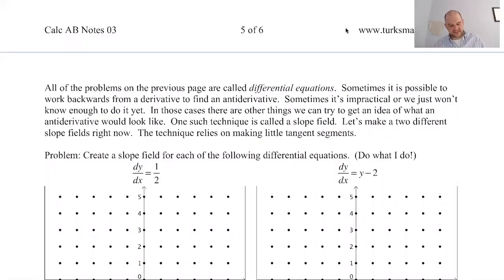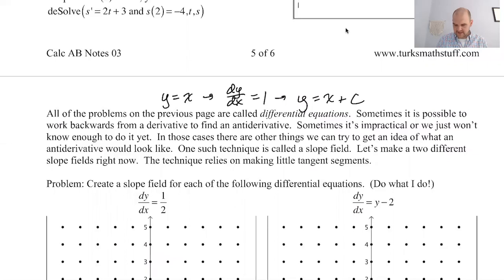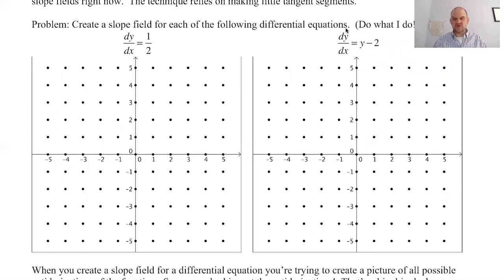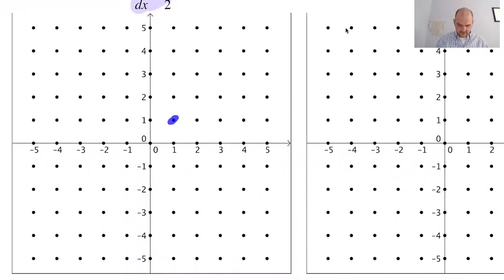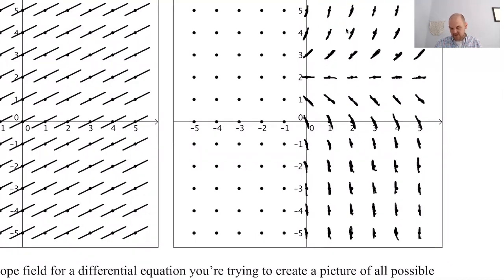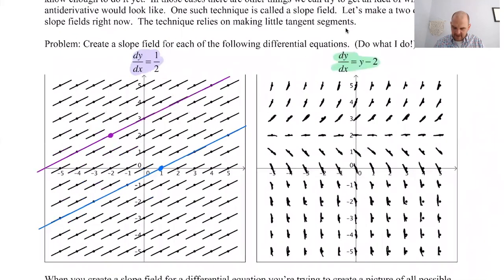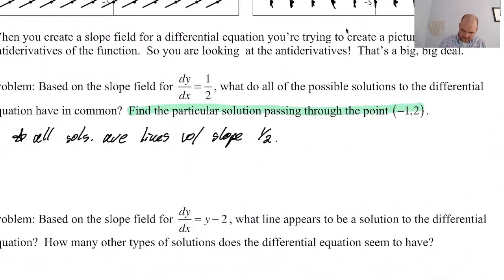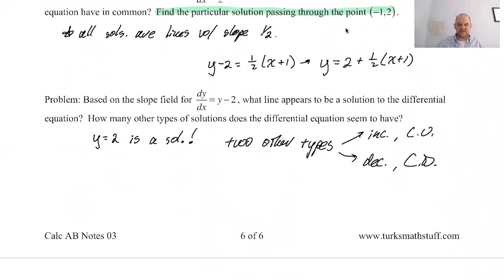Motion and Derivatives pg 6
Highly recommend you take a look at the videos for Math Analysis Notes 22 before working on these notes!  Here's the link:

Topics: differential equation; slope field; creating a slope field; looking at solutions on slope field; guessing solutions to differential equations from slope fields; preview of differential equations and slope fields; much more about both in Notes 23 and Notes 24!